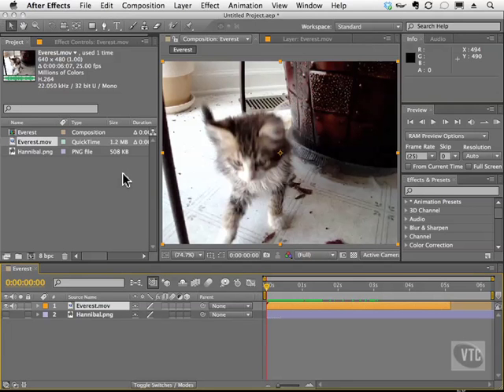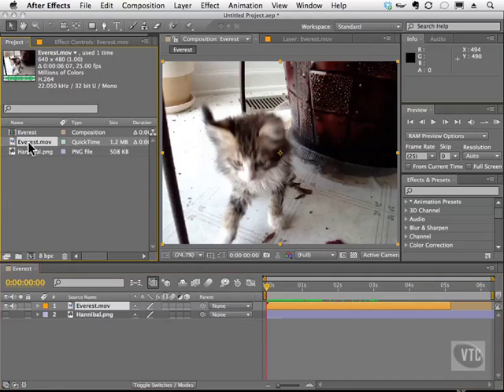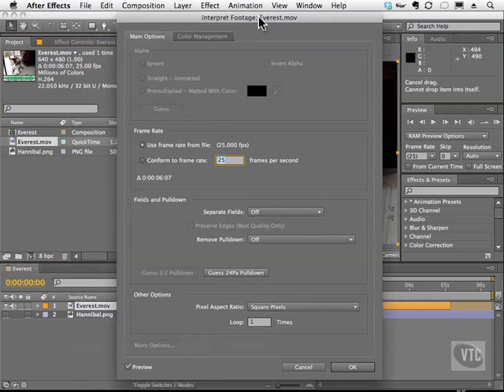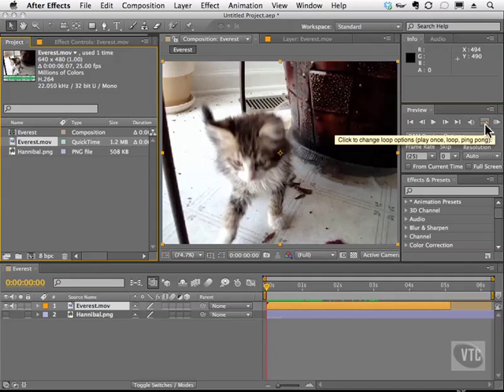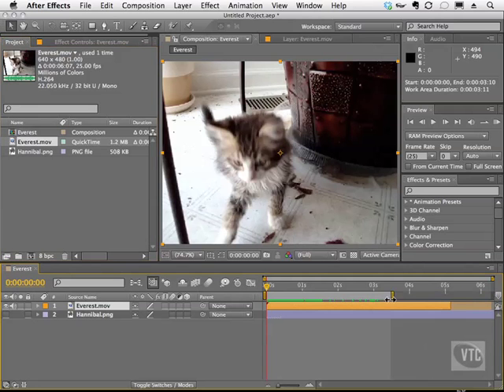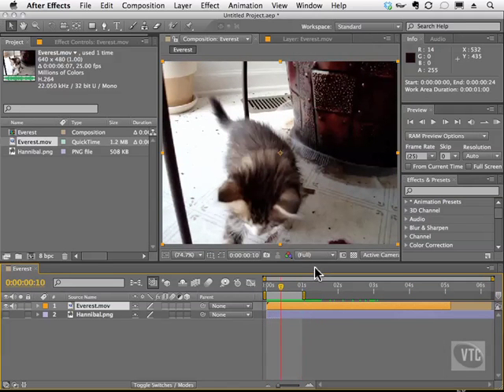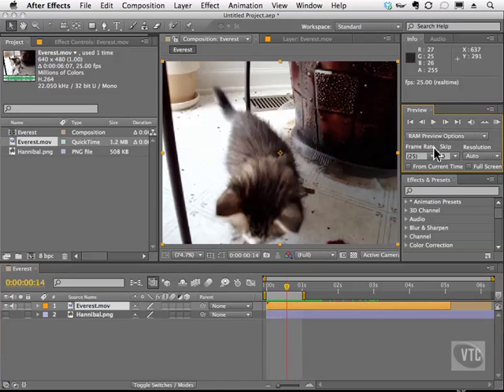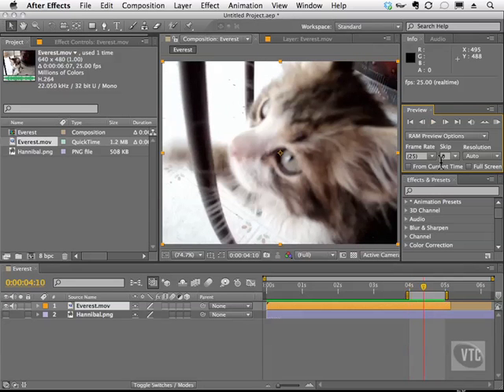Adobe After Effect CS5 Tutorial - Loop Footage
After Effect CS5 Chapter 15 (Edit Video)
- Lesson 2
- Loop Footage